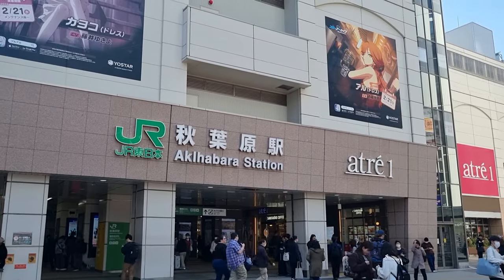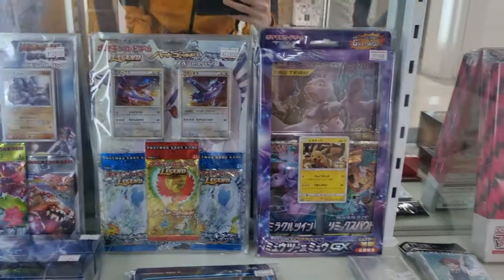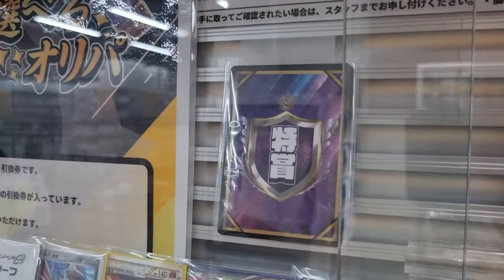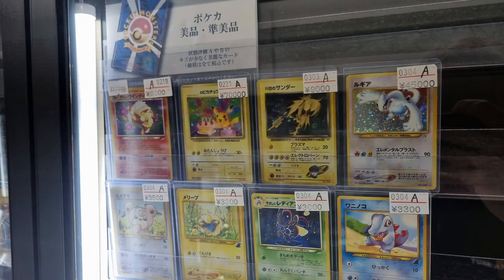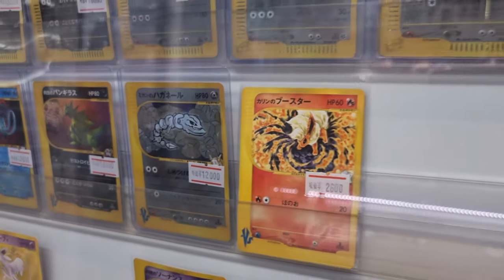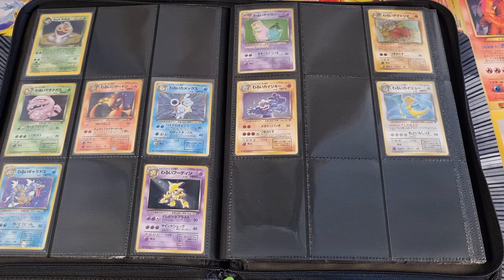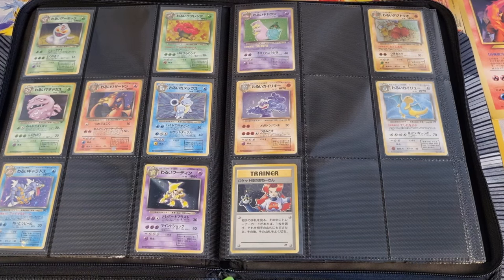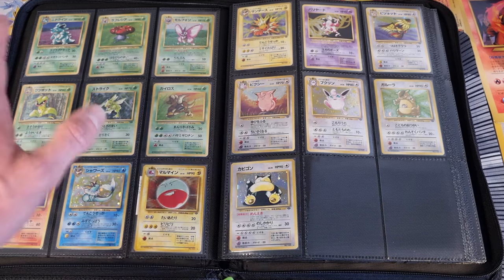The Best Akihabara Card Shops For Vintage Pokémon Cards - Japan Card Hunting Tips and Tricks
We're checking out some of my favorite Pokemon card shops in Akihabara. In this series, I try to complete an age-old collection goal by buying vintage holos from Japanese card shops to fill the holes in my binder. Even better, I give you some tips and tricks on where to find the best Pokemon deals in Tokyo, Japan.